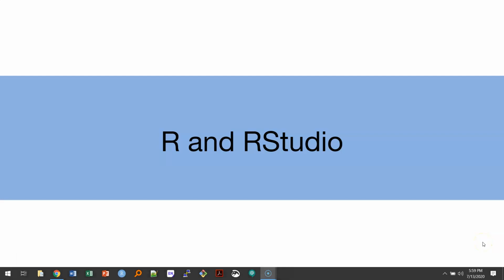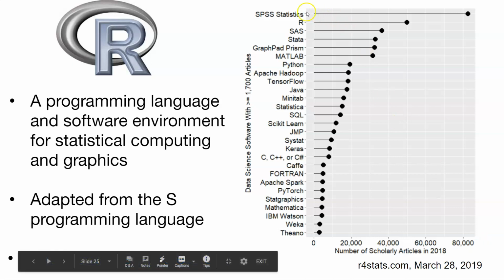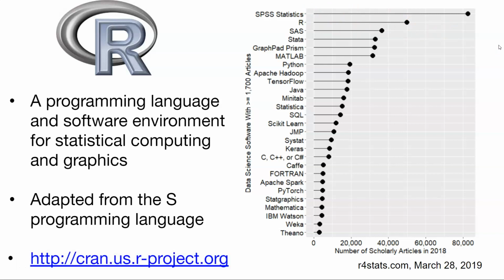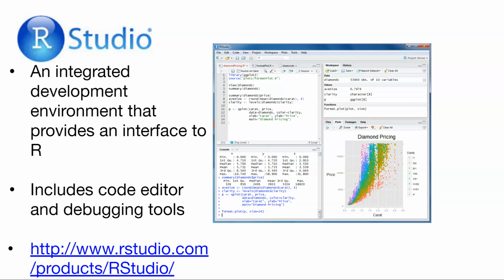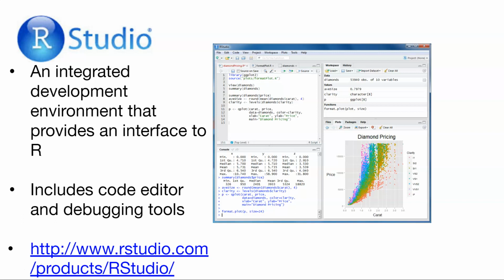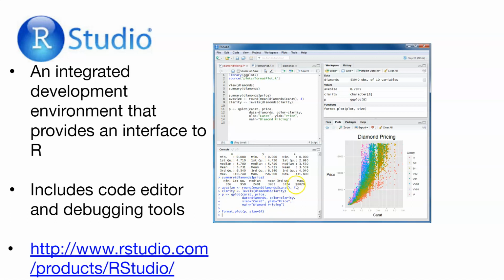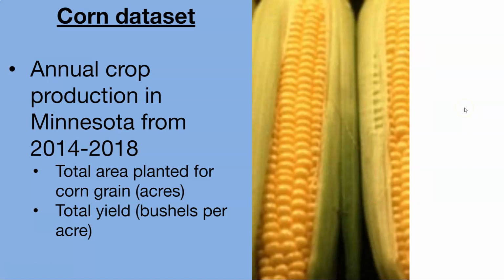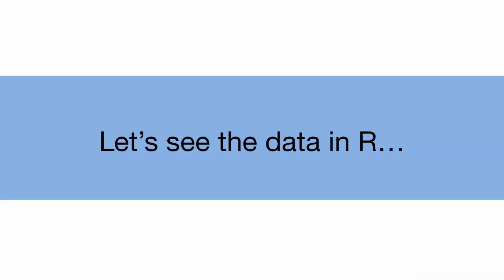Lecture 1.3: R and RStudio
Lecture video for NR 5021.